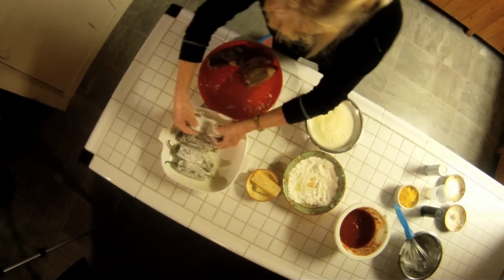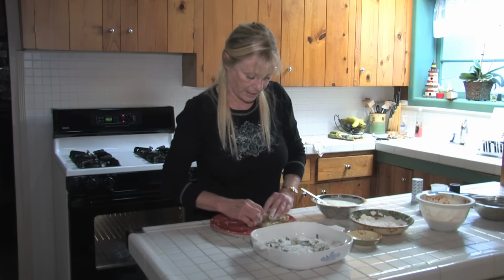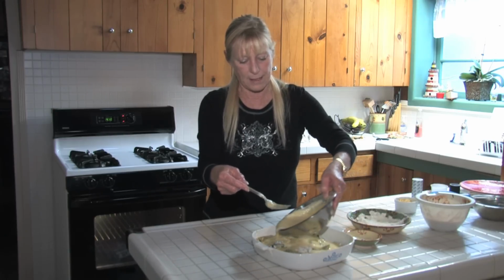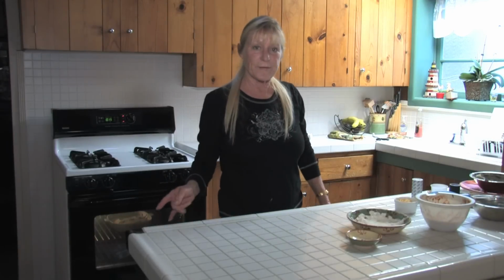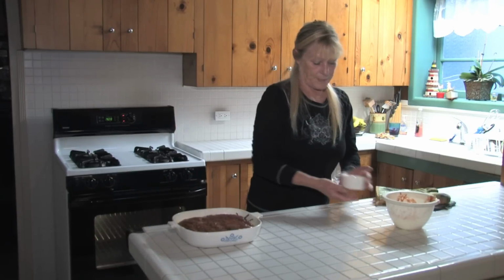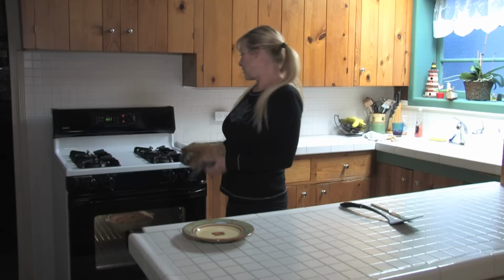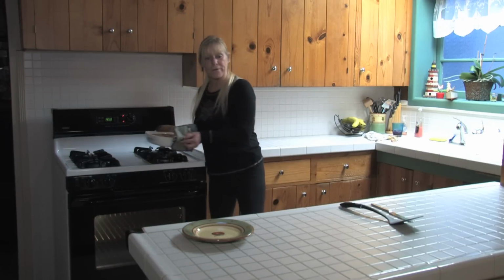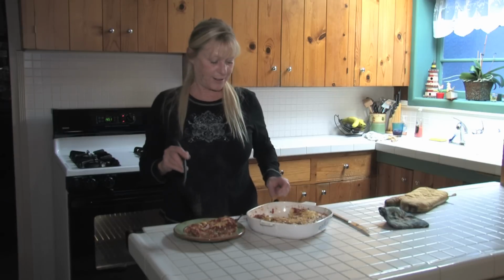Chile Relleno Part 2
Cooking with Teri